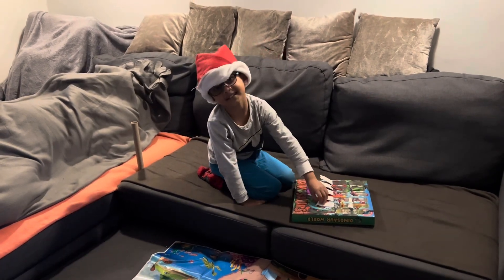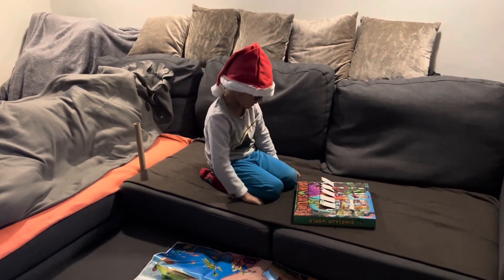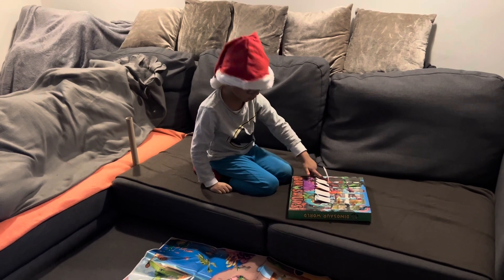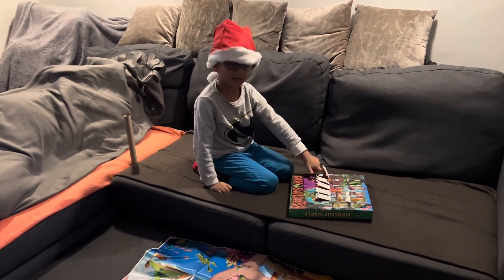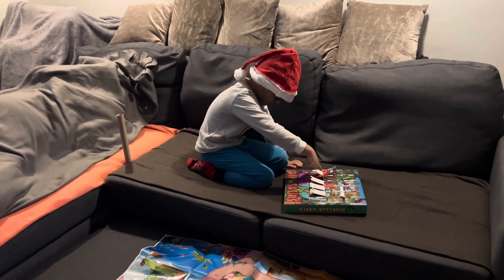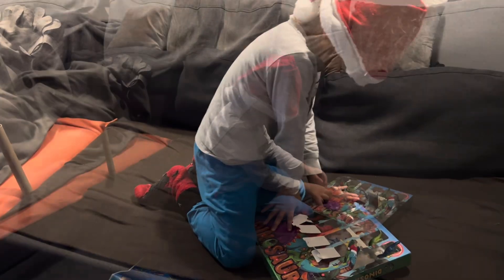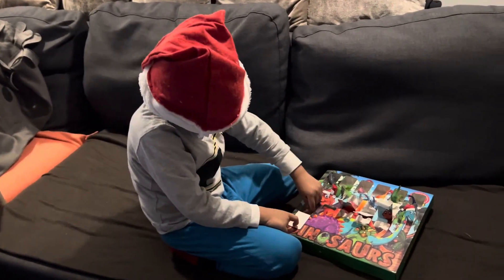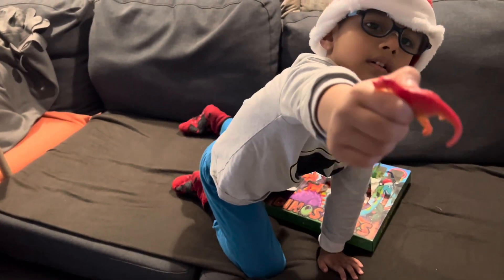Aidan’s T-Rex dinosaur advent calendar 13